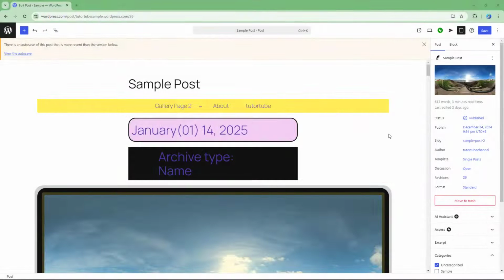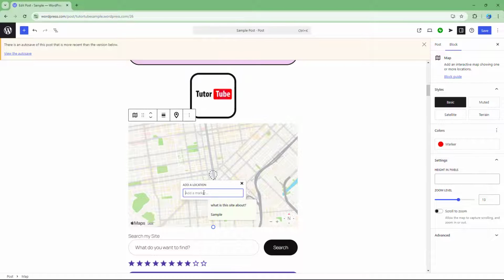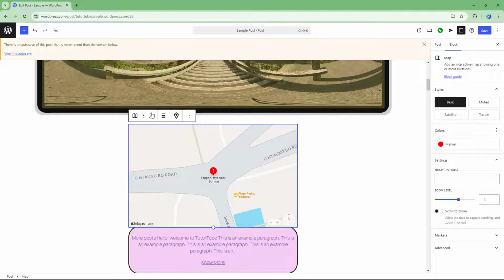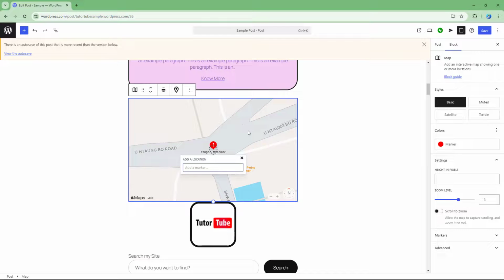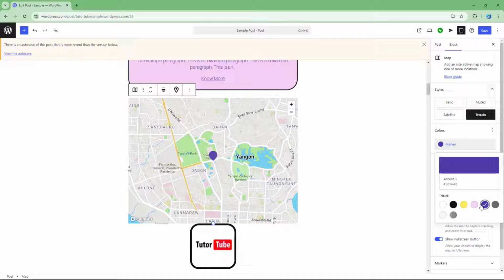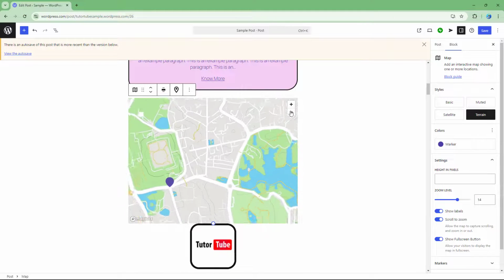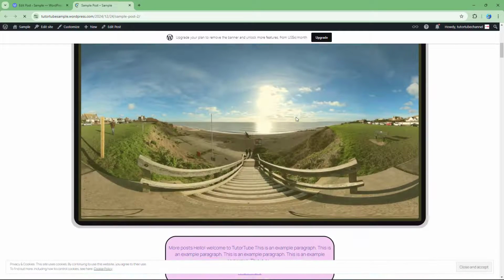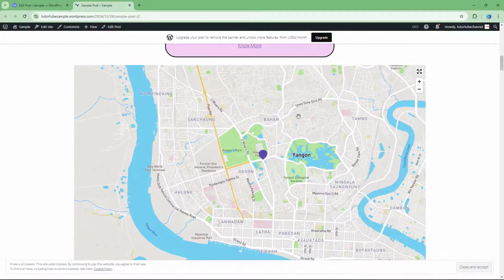Wordpress.com - Lesson 105 - Map Block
In this tutorial, we will be discussing about Map Block in Wordpress.com